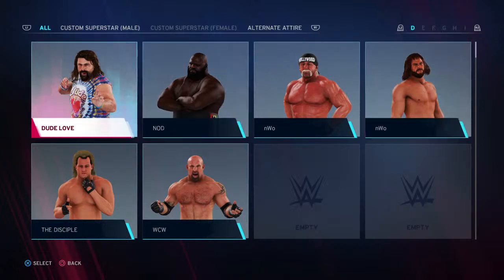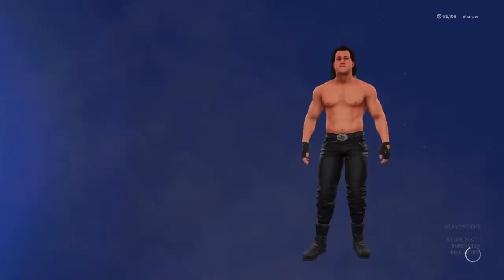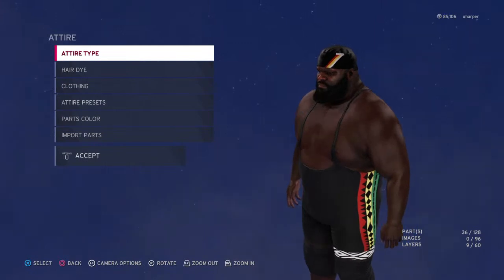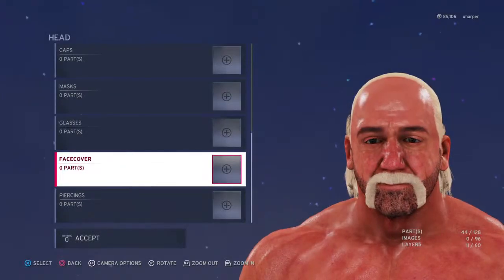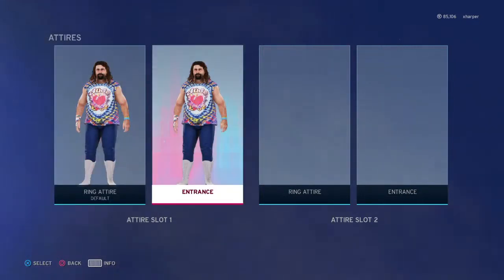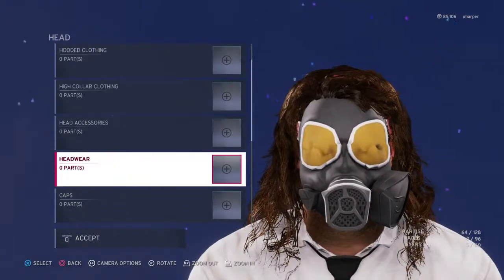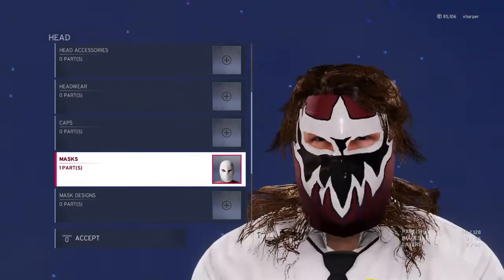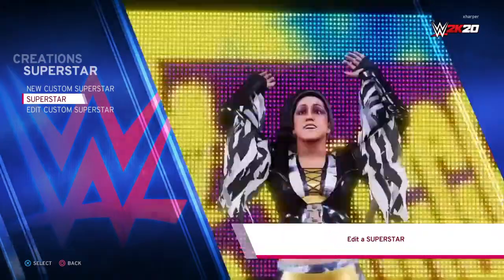WWE2K20: Edit Superstar Bugs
If you don't like the content - please leave CONSTRUCTIVE feedback :)